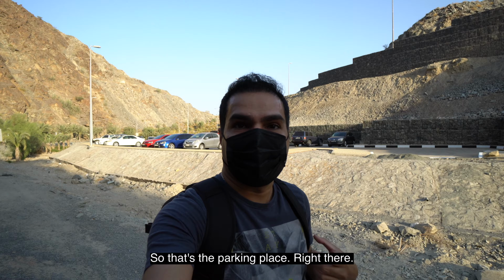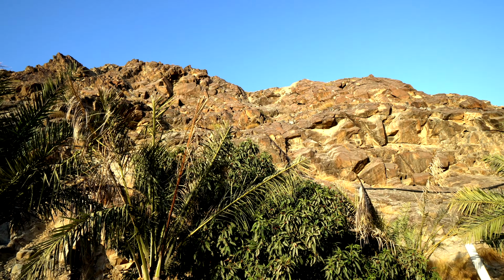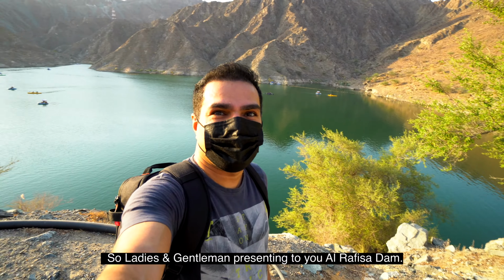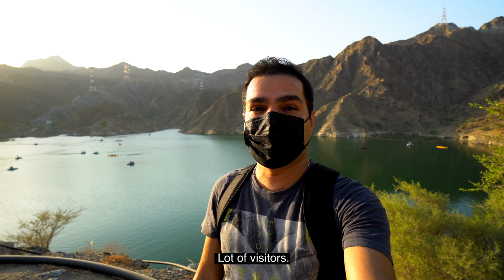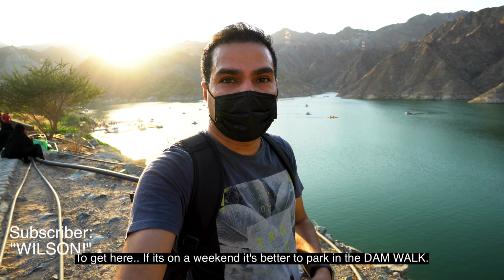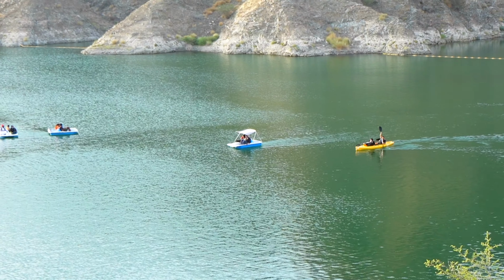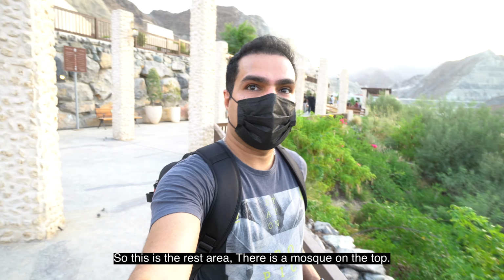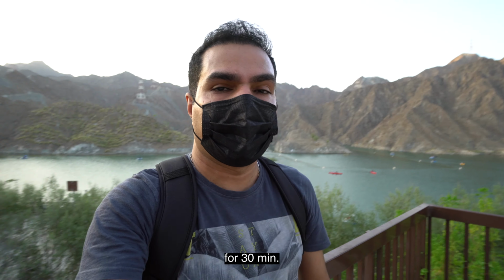Al Rafisah Dam | Sharjah | A Hidden gem of UAE.| 4K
Al Rafisah Dam (Arabic: سدّ اٱرَّفِيْصَة‎, romanized: Sudd Ar-Rafīṣah) is a dam in Sharjah, United Arab Emirates. It dams the Wadi Shis, a seasonal waterway in the Hajar Mountains near the village of Al Rafisah. The dam was built in the 1980s at the same time as the Khor Fakkan Dam by Emirates McAlpine Contractors Ltd, a subsidiary of Alfred McAlpine International Ltd under a $63 million contract.

A rest area with tourist facilities was built alongside the dam as part of the Sharjah-Khor Fakkan highway (S 142) project, a 14-year project to connect the interior of Sharjah with the UAE's east coast.